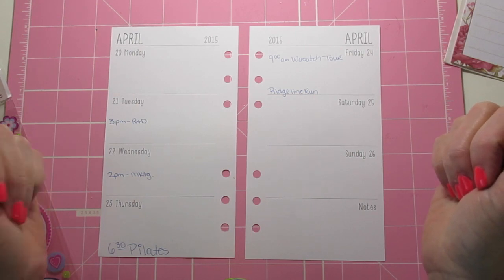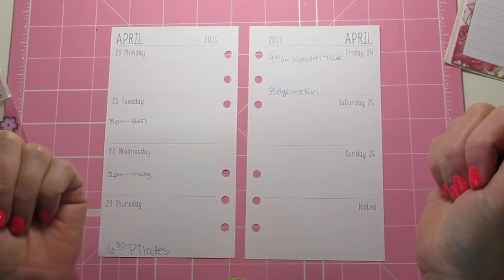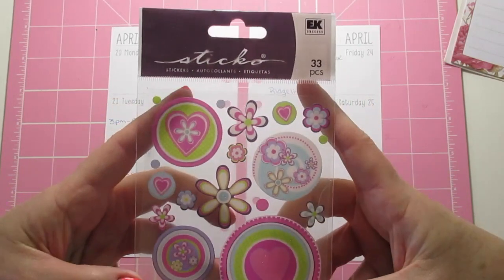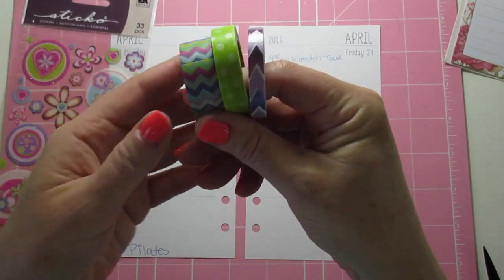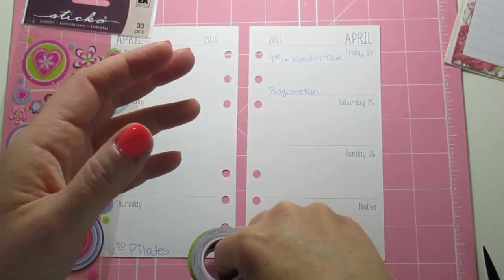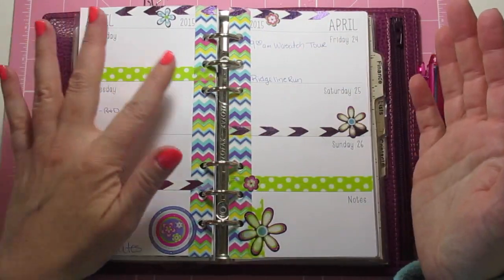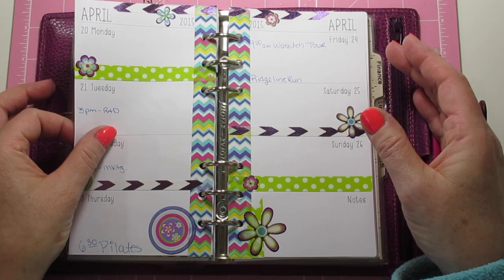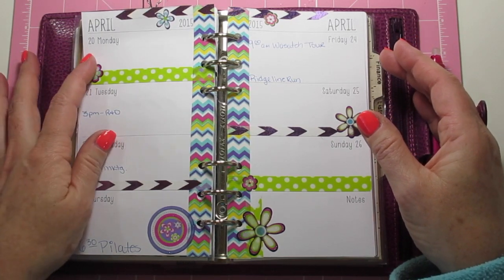Filofax Organizer Week 17 Page Setup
Here is my week 17 Filofax Setup. I love to decorate my planner it makes looking at my week so much happier!

What’s Esti Suz you ask? Esti is short for Esthetician (I am a Master Esthetician) and Suz is short for Susan (My close friends and family call me Suz (sounds like Sooz). So there you have it, my crazy name explained. :)

XOXO Esti Suz